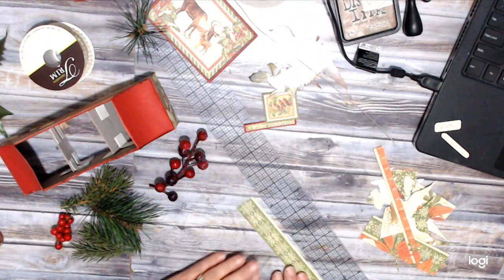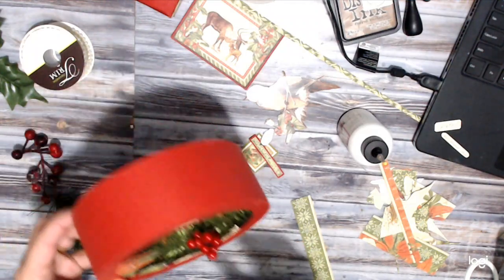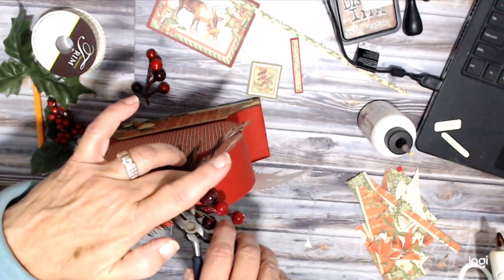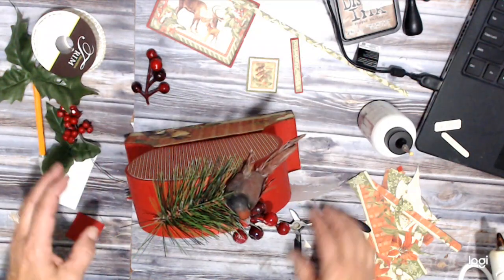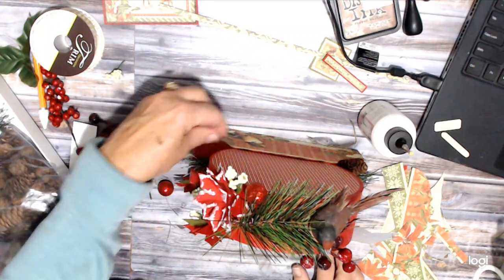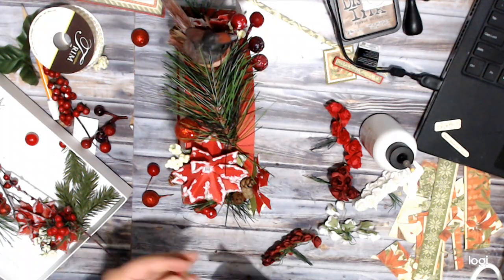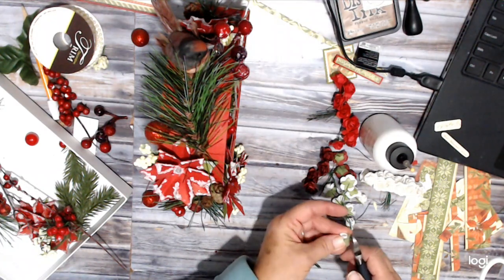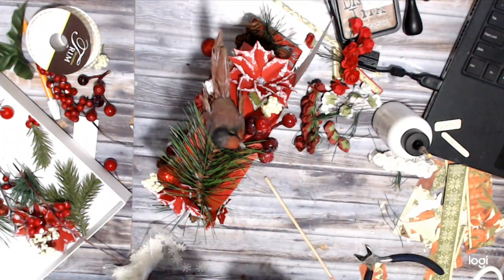52 Weeks of Christmas Week #48 video 2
Decorating the Snow globe display that I created from a large nut can. Hope you follow along on my videos.